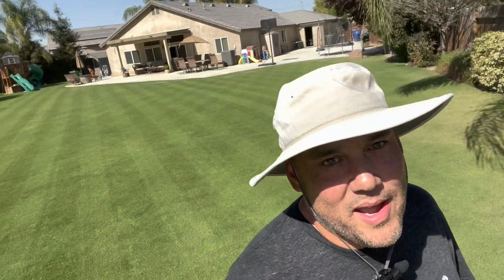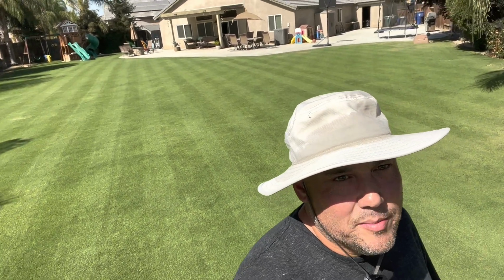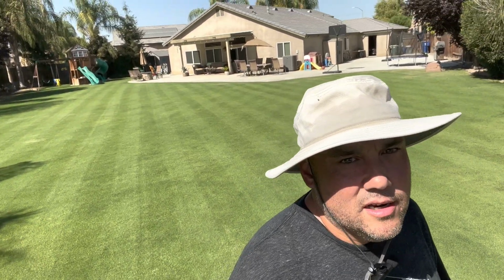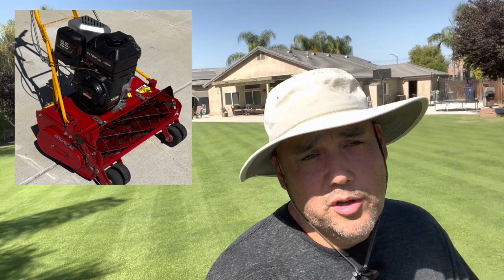Prepping the lawn for Fall treatment - California Trimmer 7 blade Honda Gx120 - Stripe action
In this video, Dwayne‘s W🌎RLD, Is prepping his Bermuda lawn for his fall season treatment. Dwayne lays down some stripe action in this prelude to his next video. Dwayne also shares a spoiler to some of his upcoming videos

Equipment used

20 inch 7 blade California trimmer with Honda GX 120 motor

Video timeline

00:00 - Intro
00:43 - Video overview and vlog
01:58 - CT mowing
06:32 - Mowing Results
08:15 - Final thoughts
08:54 - upcoming videos / Outro